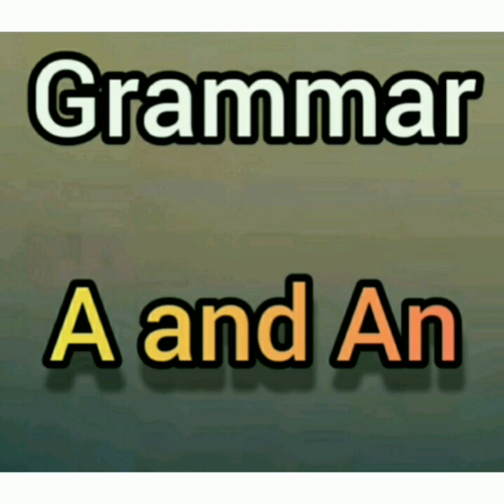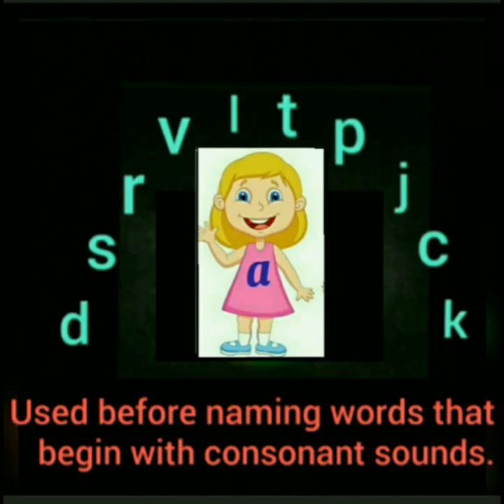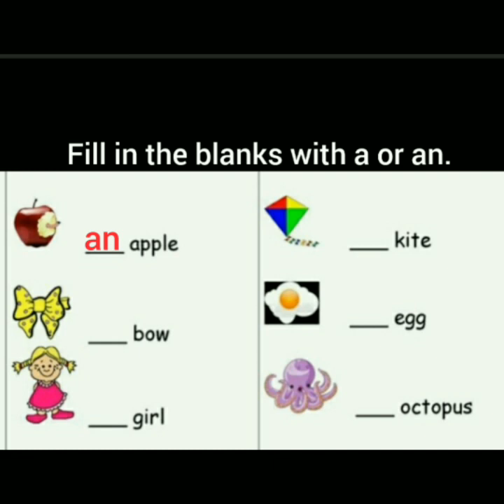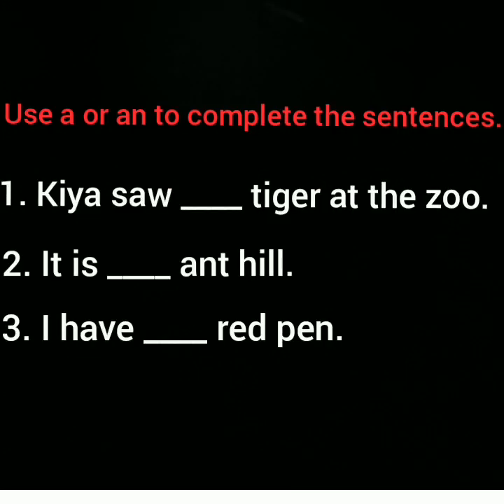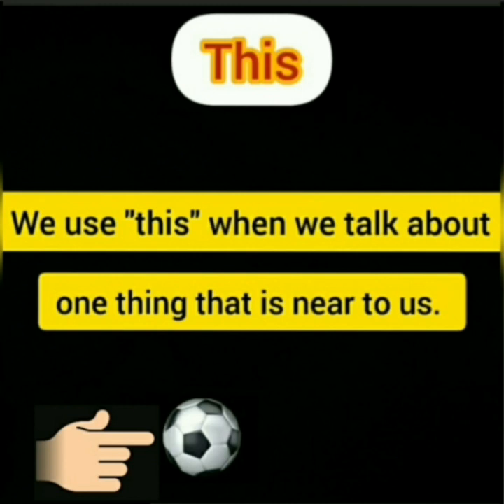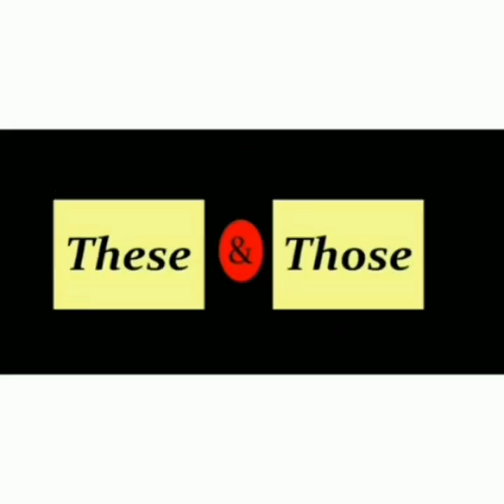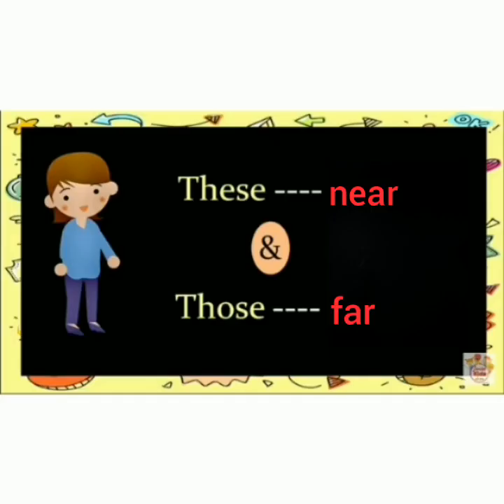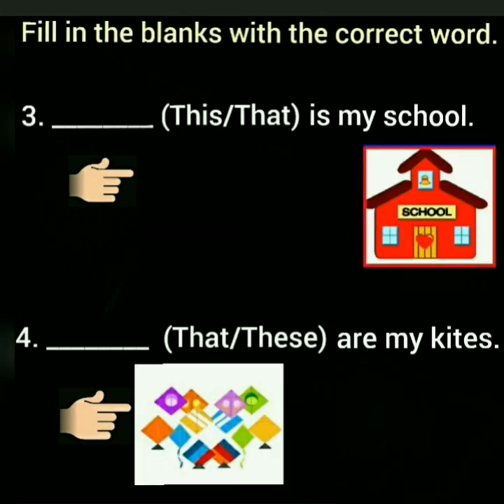Std 1 | English | Grammar Topics | Session 3